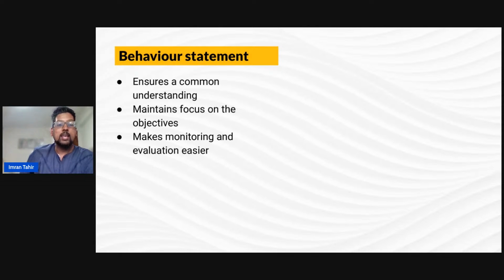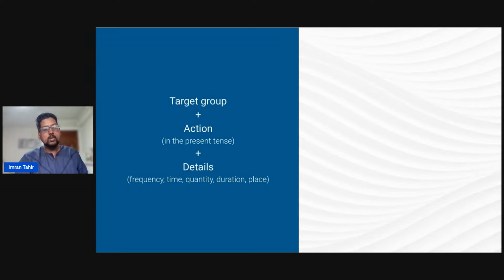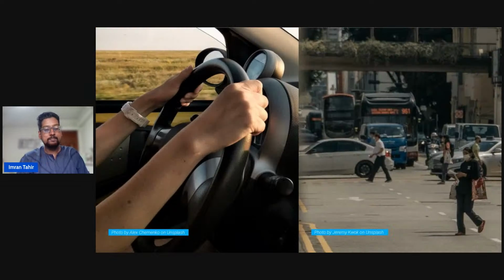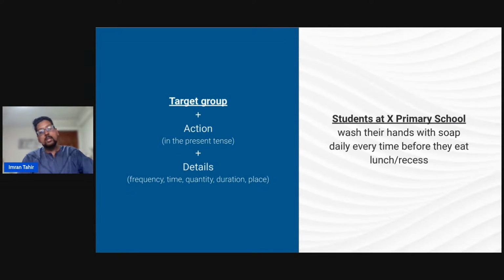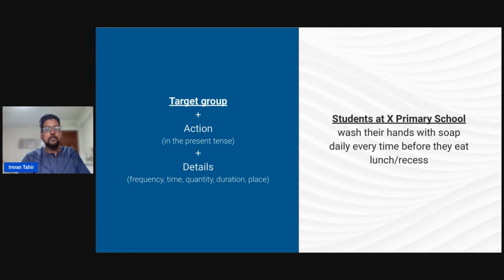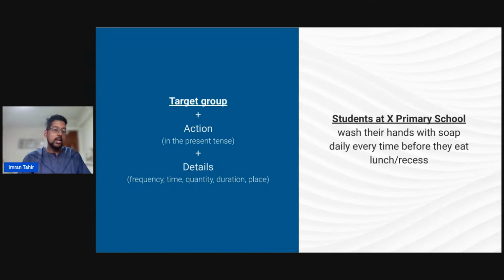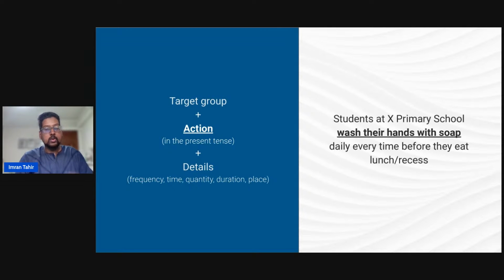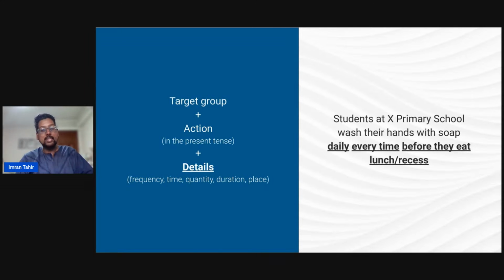DBC Module 02 - Behaviour Statement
Why you need to craft an effective behaviour statement